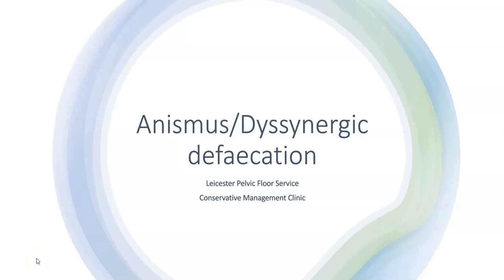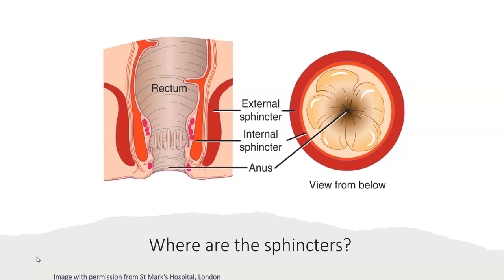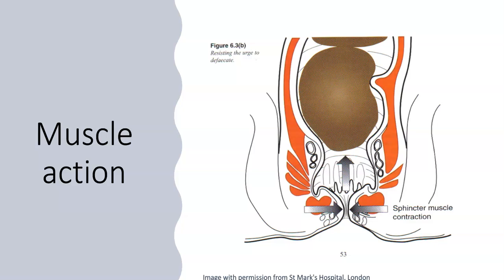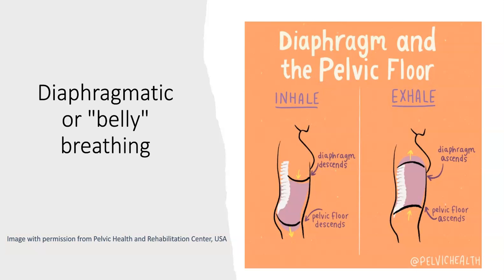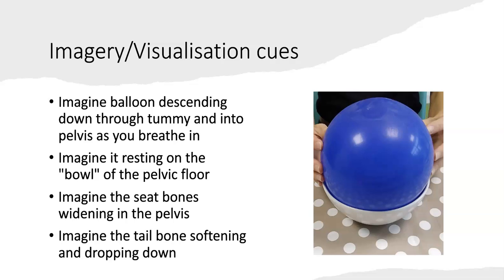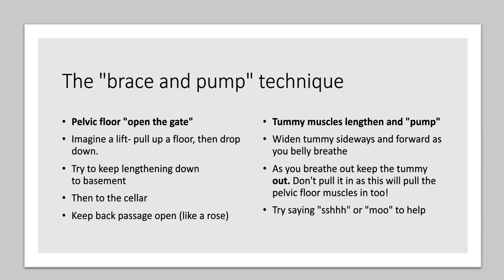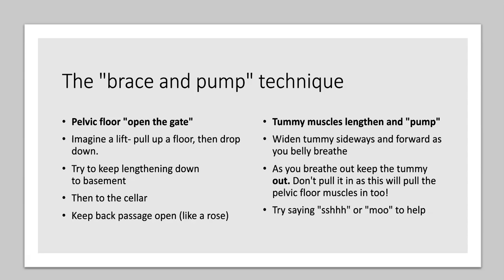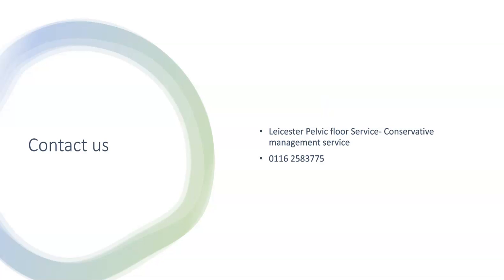Anismus or Dyssynergic Defaecation - Leicester Pelvic Floor Service | UHL NHS Trust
This video from the Leicester Pelvic Floor Service Conservative Management Clinic is designed to help you understand anismus or dyssynergic defaecation.
This is a subset of constipation and a type of obstruction defaecation syndrome.